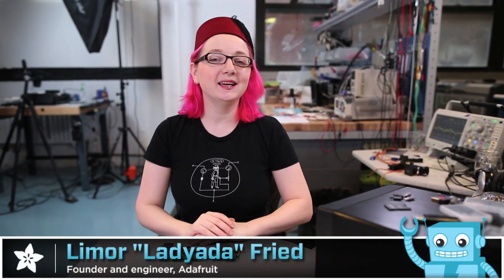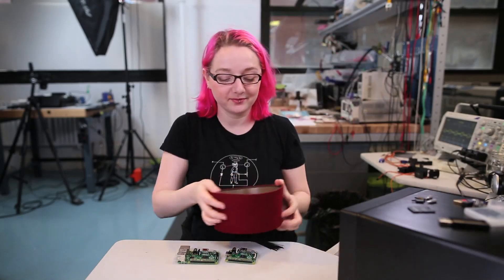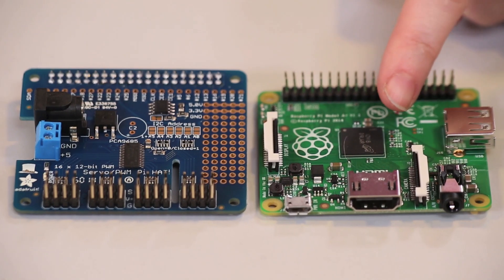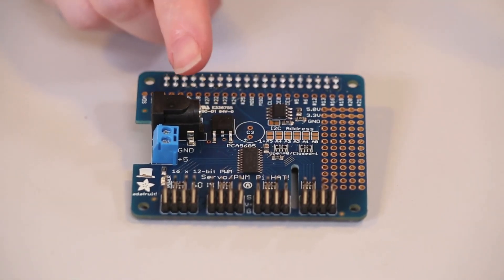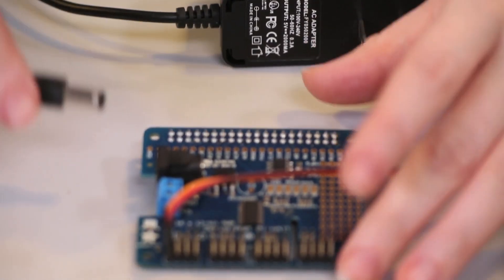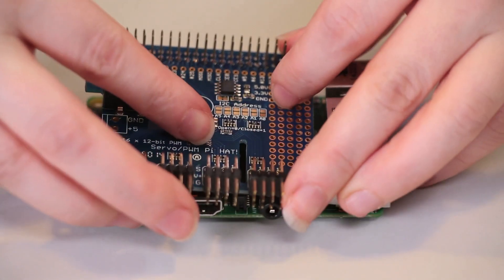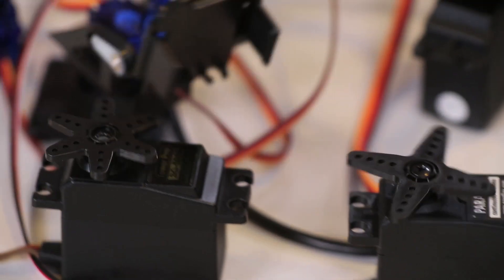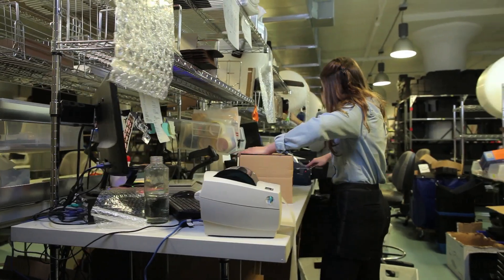Adafruit Servo HAT for Raspberry Pi - 16-Channel PWM Mini Kit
The Raspberry Pi is a wonderful little computer, but one thing it isn't very good at is controlling DC Servo Motors - these motors need very specific and repetitive timing pulses to set the position. Instead of asking the Pi Linux kernel to send these signals, pop on this handy HAT! It adds the capability to control 16 Servos with perfect timing. It can also do PWM up to 1.6 KHz with 12 bit precision, all completely free-running.

For use with Raspberry Pi Model A+ or B+, can be used with the Model A or B if you use a tall 2x13 header instead of the included 2x20.

The Adafruit 16-Channel 12-bit PWM/Servo HAT will drive up to 16 servos or PWM outputs over I2C with only 2 pins. The on-board PWM controller will drive all 16 channels simultaneously with no additional Raspberry Pi processing overhead. What's more, you can stack up to 62 of them to control up to 992 servos - all with the same 2 pins!

Best of all, we even have a Python library you can use, so you'll be up and running instantly, to make your robotic creation com to life. The Adafruit PWM/Servo HAT is the perfect solution for any project that requires a lot of servos or PWM outputs! Please check out our detailed tutorial for lots more information including diagrams, schematics, installation instructions and more

Each order comes with a Servo HAT, a 2-pin terminal block, four 3x4 headers and a 2x20 socket header. You'll need to do some light through-hole soldering to attach the headers onto the HAT circuit board, but its easy to do with basic soldering tools like a soldering iron and rosin core electronics solder. If you would like to stack multiple HATs onto one Pi, you can also pick up a 2x20 stacking header and a set of right-angle 3x4 headers that should be soldered on instead.

Please note! This kit does not come with Raspberry Pi, servos, or required 5V power supply. We have recommendations on the required 5-6V power supply on the tutorial page, and a whole bunch of servo options in the Adafruit shop, any 3-pin classic DC hobby servo will work.

Full learning guide here!